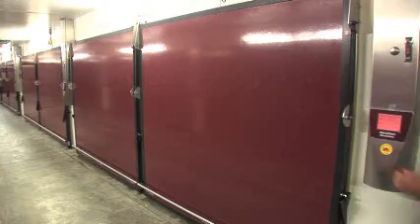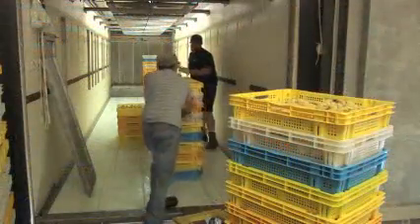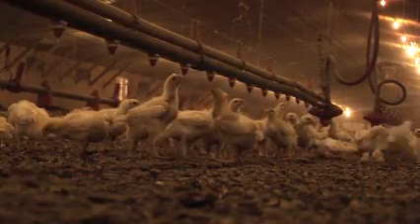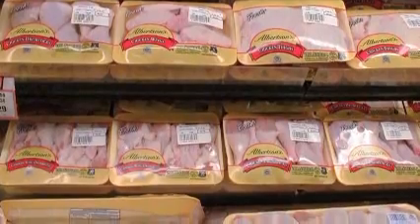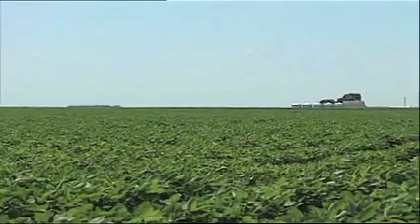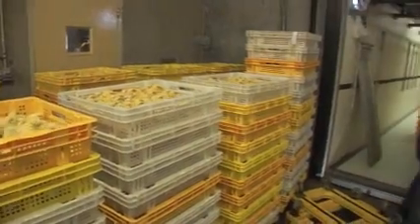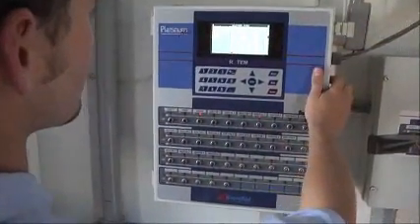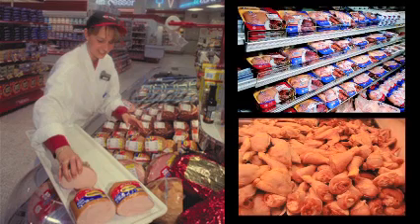Raising Chicken and Turkeys . . . for Today and Tomorrow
We invite you to take a peek behind America's dynamic poultry industry in this new video from the U.S. Poultry & Egg Association. From the hatchery to the farm, chickens and turkeys follow quite a journey as they feed the demands of a hungry world. The poultry industry is well-recognized for its leadership in addressing the world demand for food that is safe, rich in healthy protein and affordable. Through research and innovation the industry will continue to be at the forefront of advances in food production, and all the while, preserving the heritage of the family farm and contributing to a healthier planet. The American consumer - along with the rest of the world - deserves nothing less.